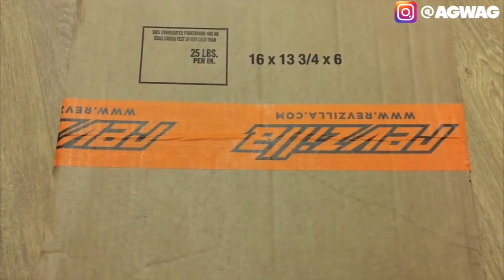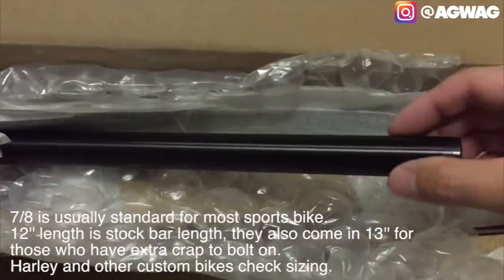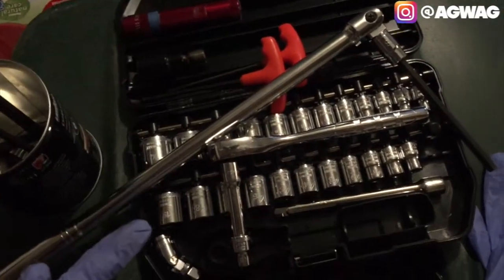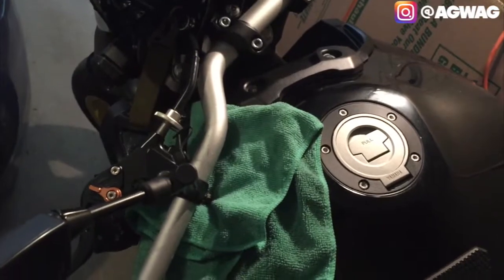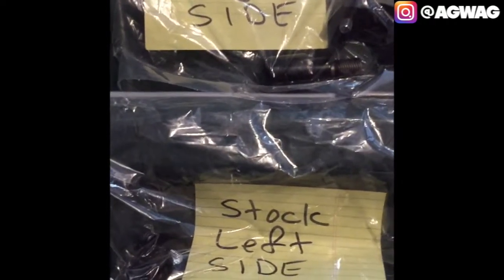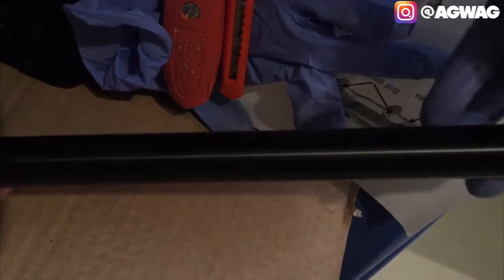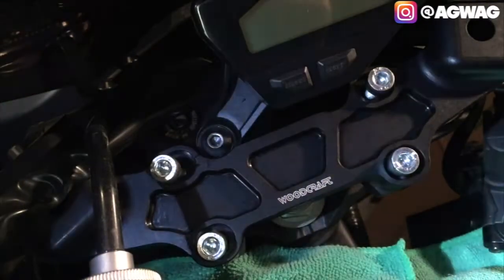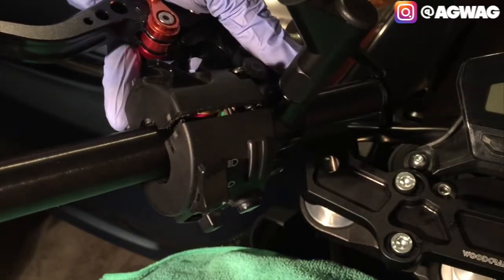FZ-09 - Woodcraft Clip On Bars + Progrip 725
Thanks and hope to see you on the road.